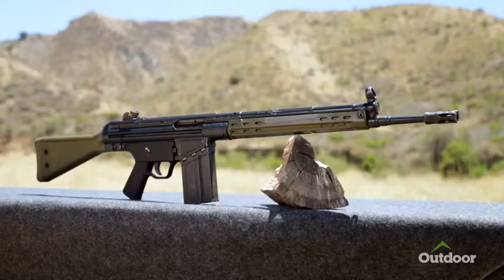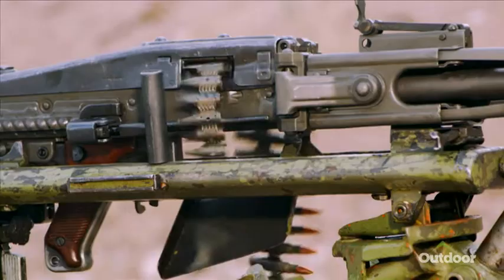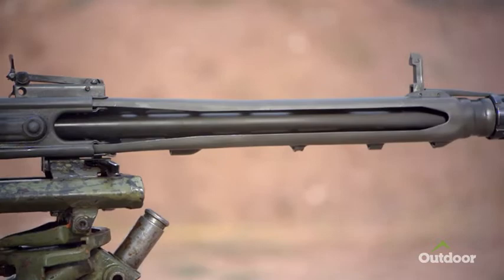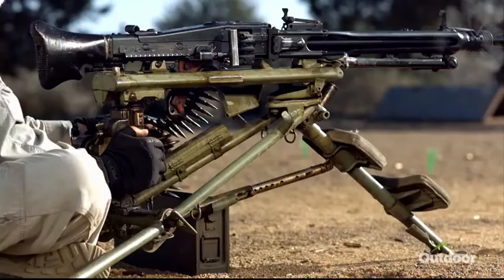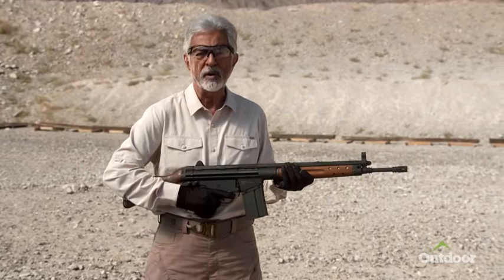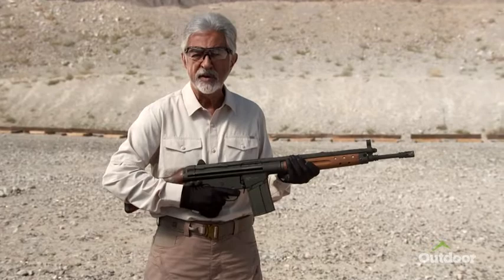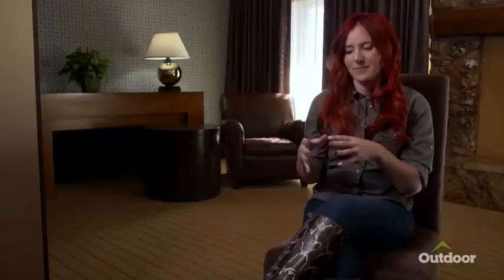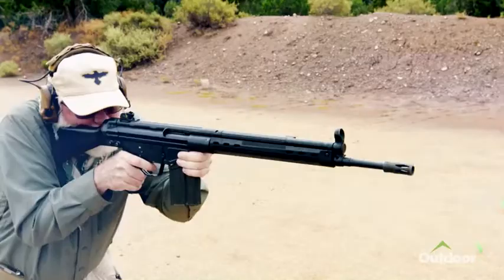Gun Stories — H & K Rifles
When most people talk about the H&K series they might just call it "That German Roller Lock Gun" but it's not. It's a "Roller Delayed Blow Back". Don't know the difference? Let Joe Mantegna teach you!

Gun Stories / Wednesdays 7 PM ET